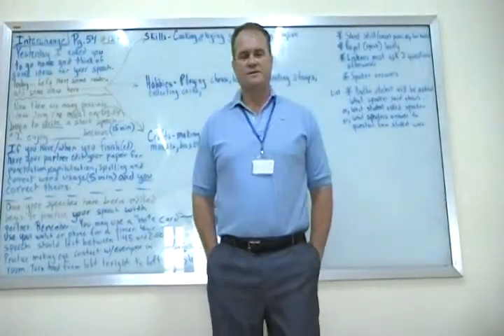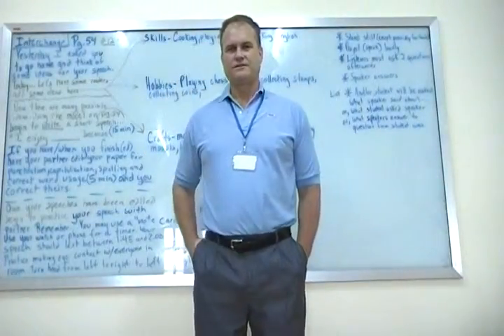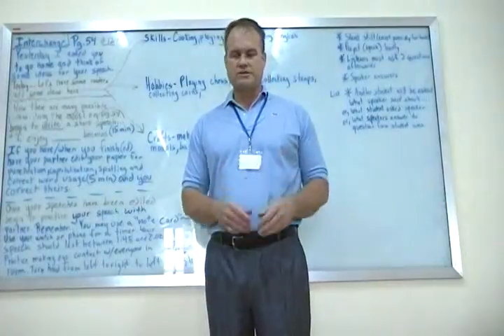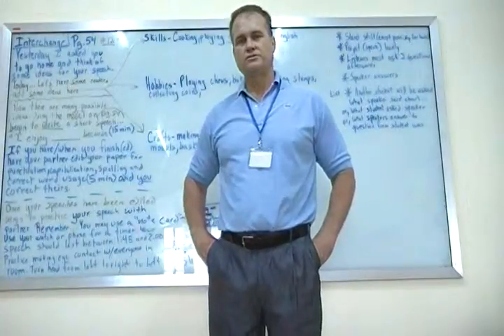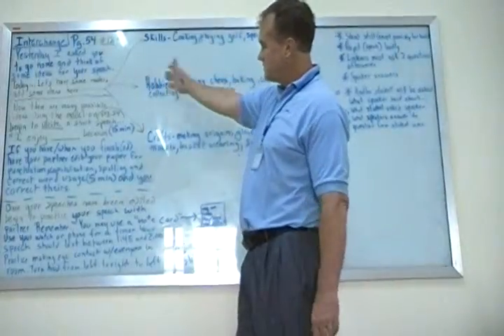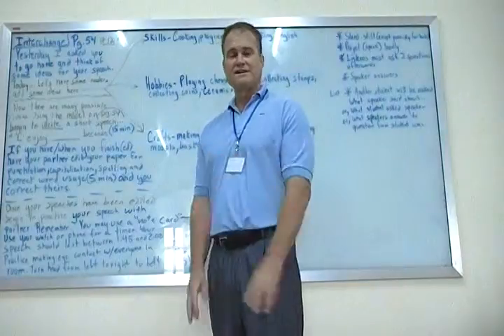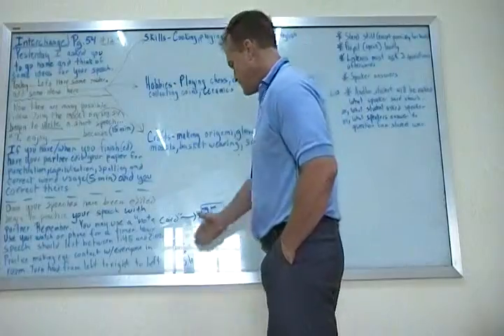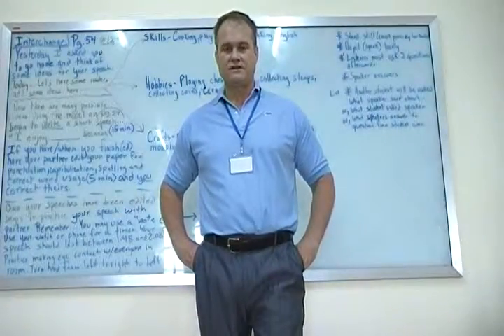Wednesday March 23, 2011